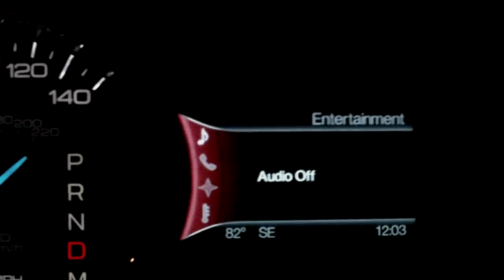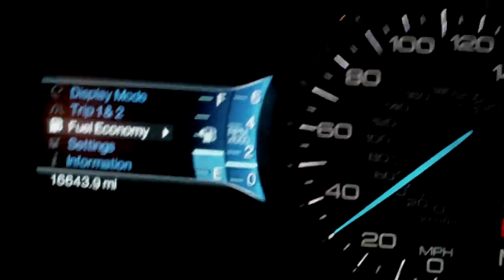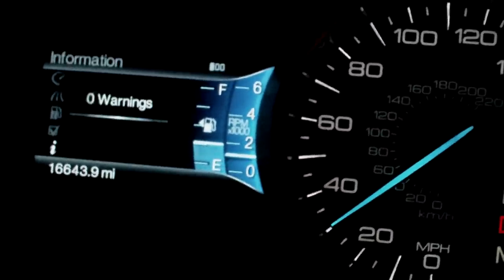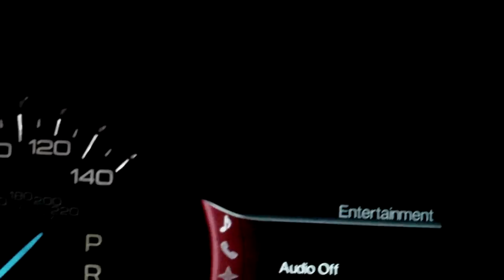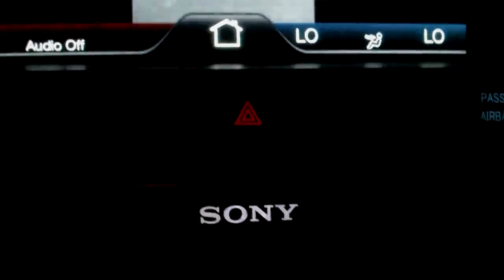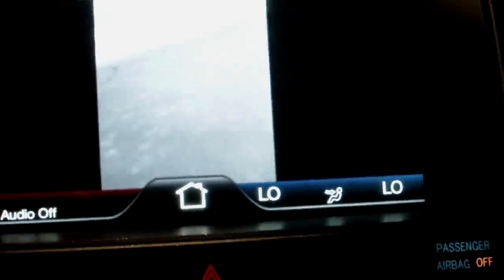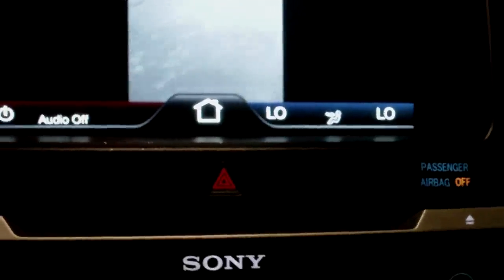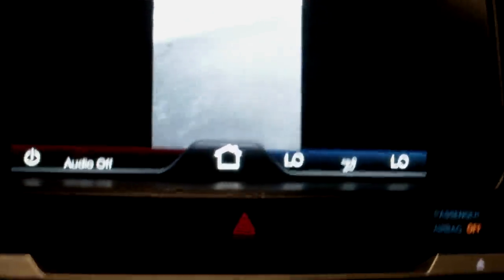Ford Edge Dash Sync hazard lights button hold 1.5 sec to turn off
demo of the dash of ford edge Hold button for 1.5 seconds to shut flashers off :39
bUTTON ABOVE CD INSERT. why? too easy to turn on accidently. uh!
MyFord Touch enables drivers of Ford's car offerings to seamlessly integrate nearly all mobile phones, PDAs and digital media players into their cars. Operation of these devices, utilizing advanced Ford Sync functionality, is performed using voice commands, touch-screen inputs, the vehicle's steering wheel, radio controls, Bluetooth and Wi-Fi connectivity.

MyFord Touch enables users to operate various portable devices (e.g. MP3 players, Bluetooth enabled phones and USB devices) using simple voice commands. MyFord Touch is also capable of receiving text messages and reading these text messages aloud to occupants of the car.

As a stand-alone option, the MSRP is $1,000. Purchasers of this option, on Ford brand products, get the MyFord Touch system with two driver-configurable 4.2" color LCD displays in the gauge cluster, one 8" color LCD touch screen in the center stack, a media hub with 2 USB ports, SD card reader, RCA video input jacks and 5-way controls located on steering wheel; Sync voice activated communications and entertainment system